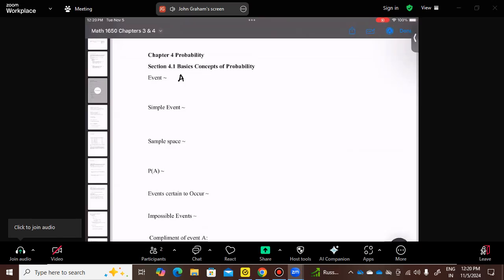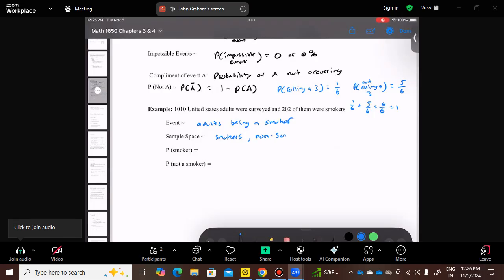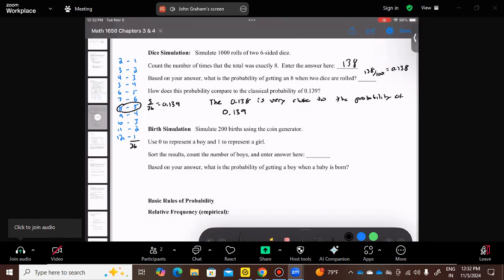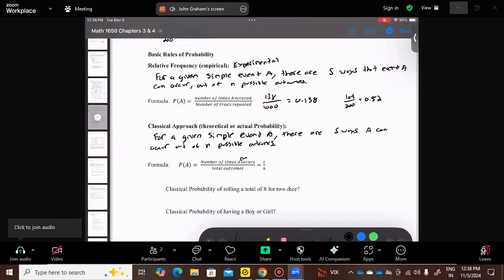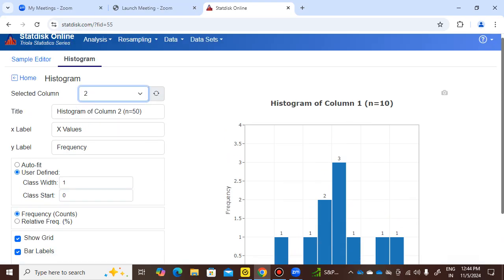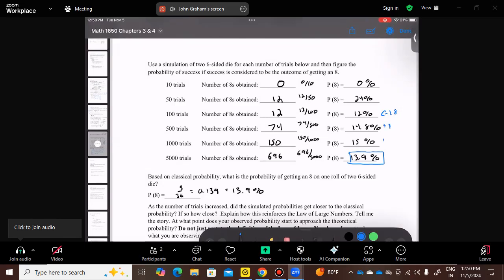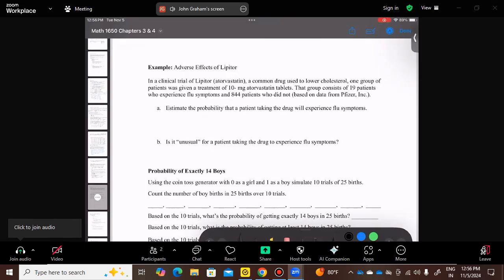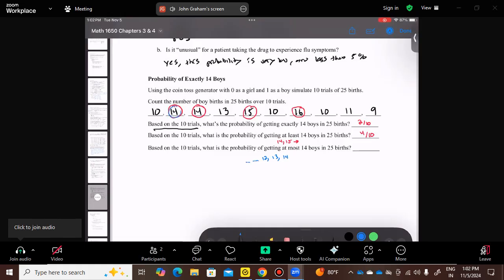Math 1650 Section 4.1 Basic Probability